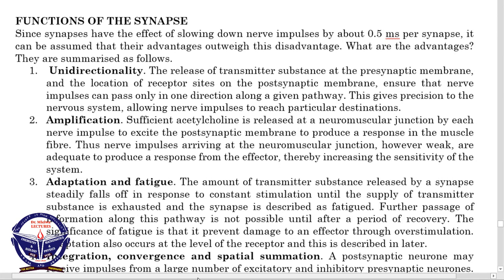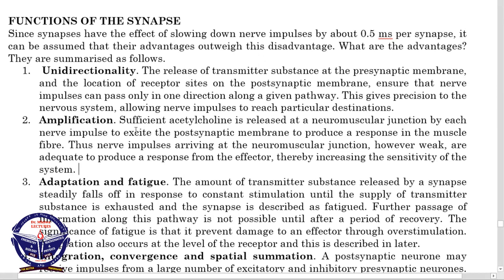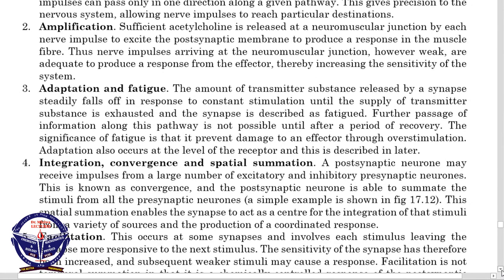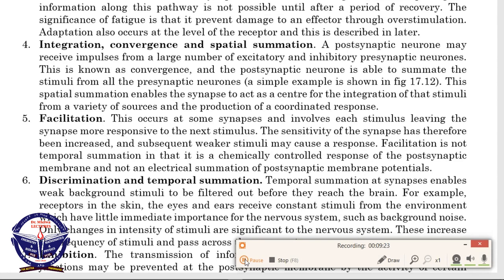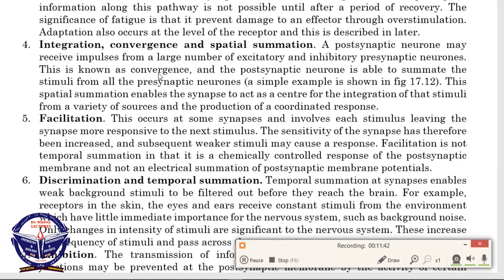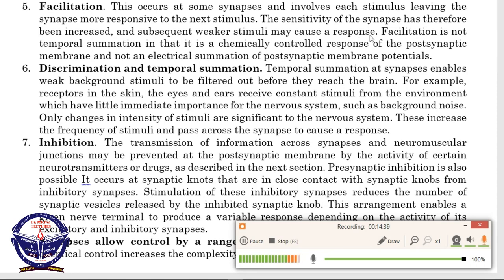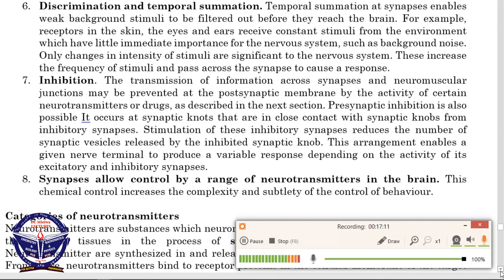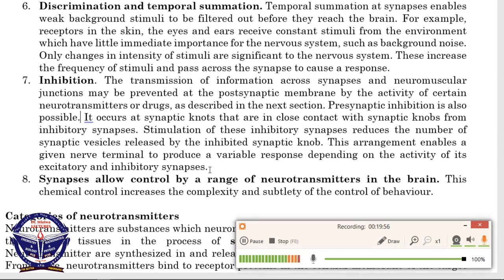Form five biology, Coordination session 29, Eight 8, functions of synapses by Dr. Mlelwa